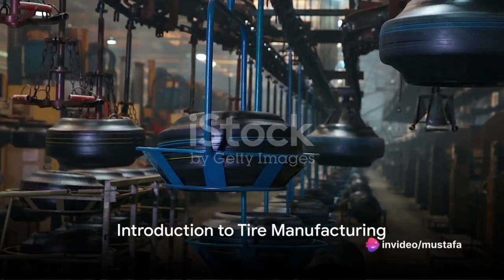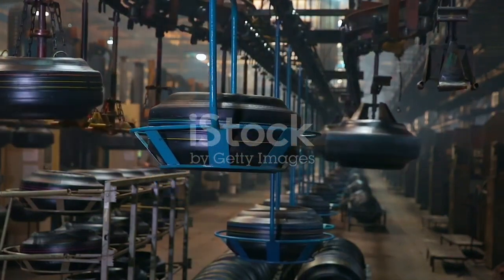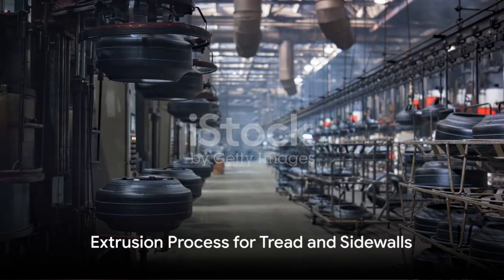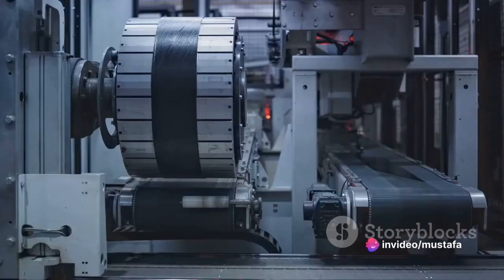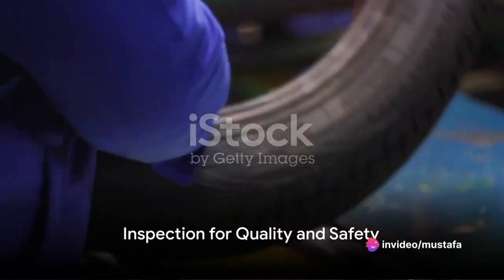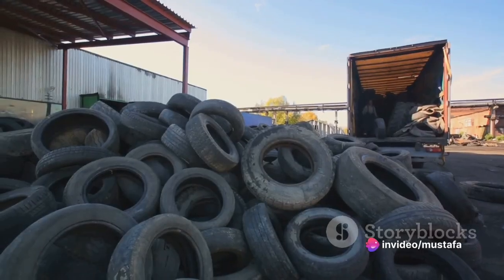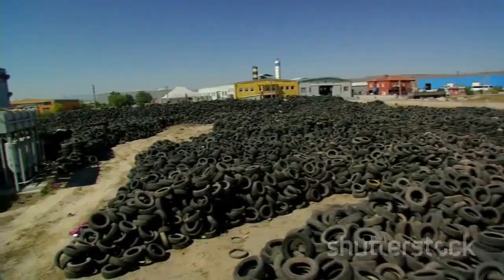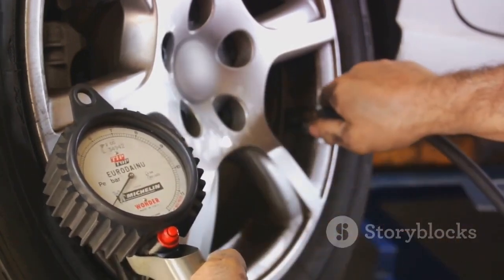How Car Tires Are Made | Inside Tire Factory Production Process Step by Step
Looking to learn more about the intricate process of car tire production? In this captivating behind-the-scenes video, we'll be giving you an exclusive look into every step of the tire-making journey, from the humble raw rubber to the exceptional final product that keeps our vehicles rolling. Delve into the fascinating world of tire manufacturing and discover the cutting-edge techniques used to create these essential components. Get ready for an eye-opening experience that will change the way you look at car tires forever.

OUTLINE:

00:00:00 Introduction to Tire Manufacturing
00:00:13 Preparation of Raw Materials
00:00:32 Building the Tire Body
00:00:50 Extrusion Process for Tread and Sidewalls
00:01:10 Shaping and Curing the Tire
00:01:27 Inspection for Quality and Safety
00:01:47 Recap and Conclusion